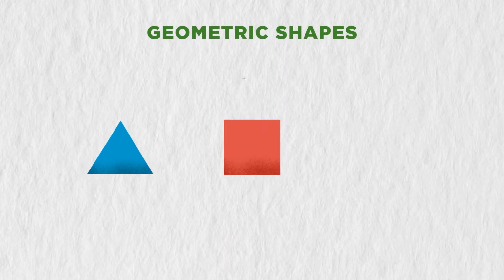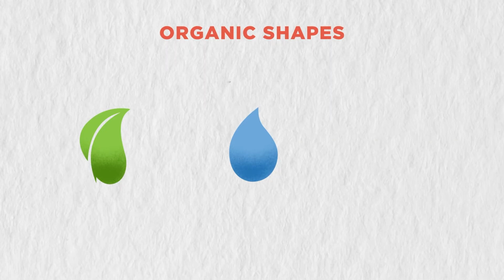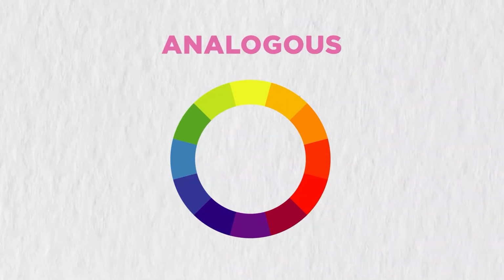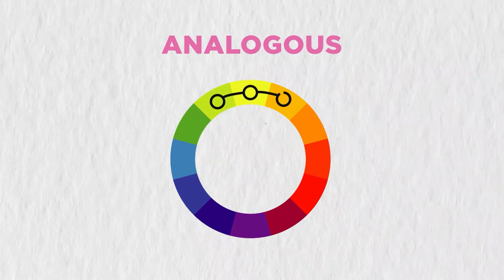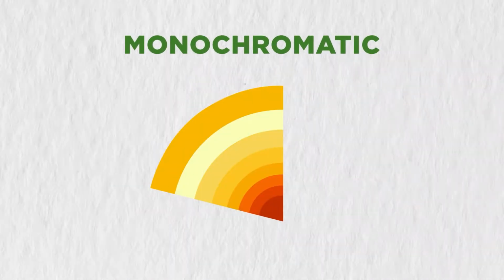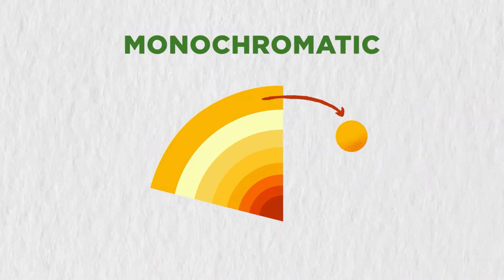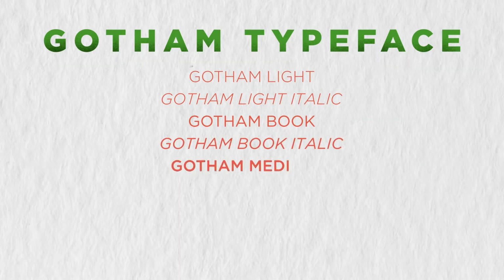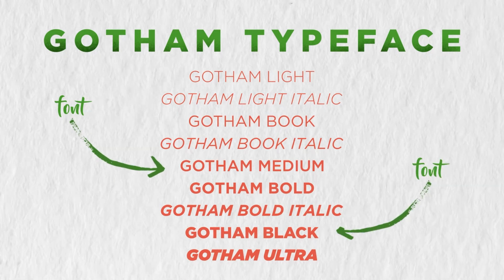Elements of Design I Educational Module by Students I School of Communications I XIM University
This educational video begins with a brief explanation of design theory and why one should know about it before producing design works. The elements of design are the first step to understanding the basics of how various design elements work together to create visually appealing designs.

This educational module was produced during the COVID-19 Pandemic Lockdown in India (Unlock 16.0 to Unlock 20.0 Period) through the Online Pedagogy of the Course Educational Media Design & Production.

Sincere Thanks:
Dr. Fr. Antony R. Uvari, SJ,
Vice-Chancellor, XIM University

Prof. Fr. S. Antony Raj, SJ
Registrar, XIM University

Dr. V. Vijay Kumar,
Academic Dean, School of Communications, XIM University

A project by:
Abhik Krishna Ghosh, Ankit Kumar Sahoo, Saloni Sharma, Sheetal Khushi & Sreeja Burman
(Students of BSc Mass Communication 2019 – 2022 Batch for the course Educational Media Design & Production)

Produced by:
School of Communications, XIM University

Executive Producer, Head of Creatives, Production, Subject Matter Expert & Project Guide:
Dr. Vijay Kumar Vijayan, PhD
Director:
Abhik Krishna Ghosh & Ankit Kumar Sahoo

Director of Photography:
Sheetal Khushi

Visual Editors:
Ankit Kumar Sahoo & Abhik Krishna Ghosh

Researcher, Content Writer & Costumes:
Sreeja Burman

Presenter:
Saloni Sharma

Styling & Make-up:
Sheetal Khushi

Motion Graphics Animator & Editors:
Sreeja Burman & Abhik Krishna Ghosh

Publicity Designers:
Abhik Krishna Ghosh & Sreeja Burman

Production Manager:
Abhik Krishna Ghosh

Technical Support:
Ratiram Khakha

Special Thanks:
Prof. Nirmalya Baral